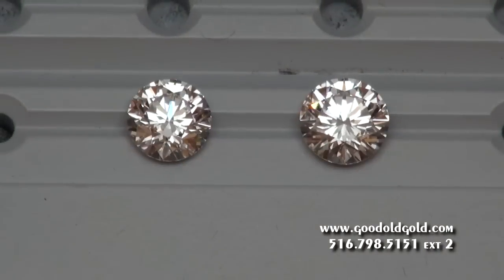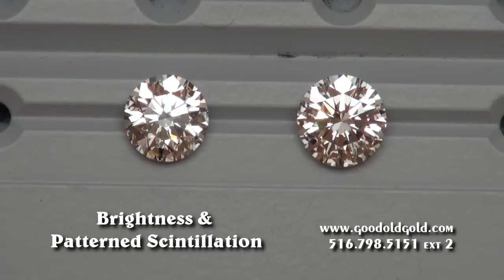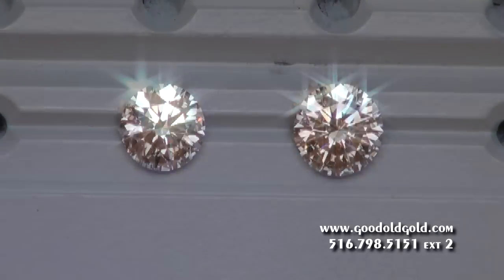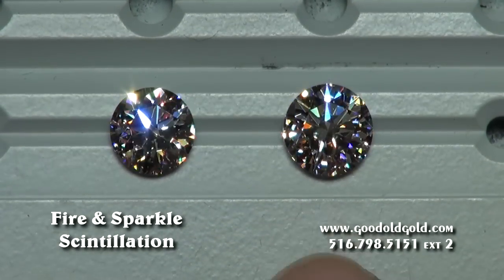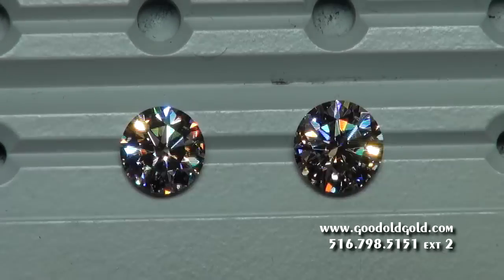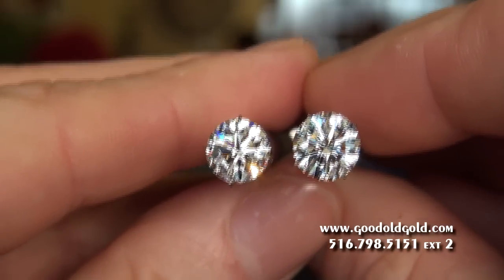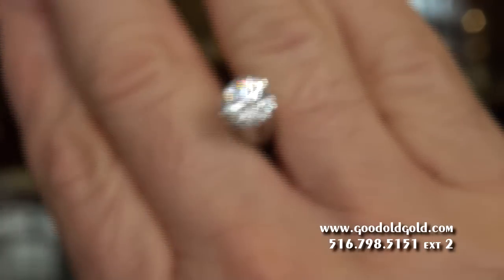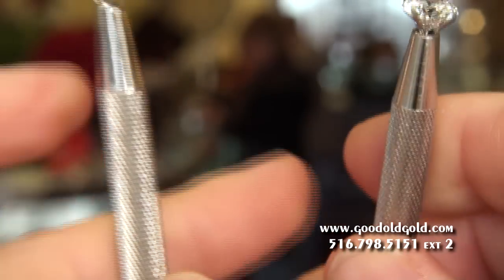Two Different Proportion Sets that produce GIA X/AGS Ideal optics.